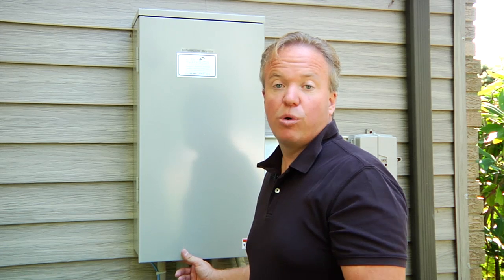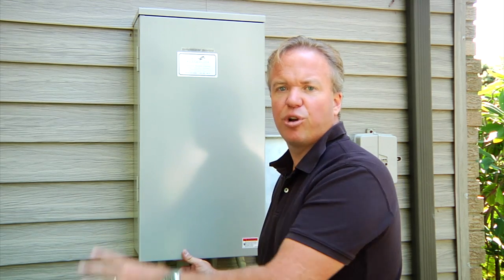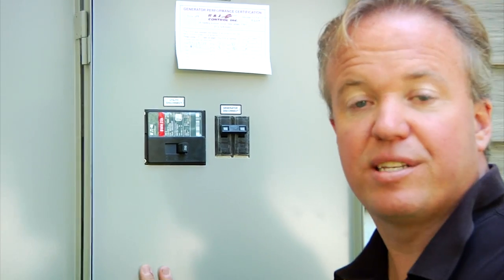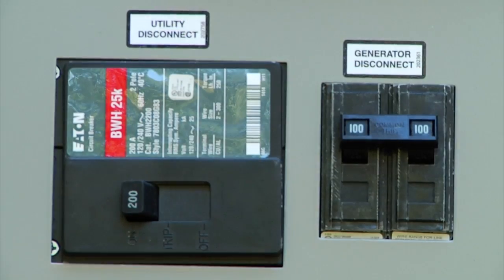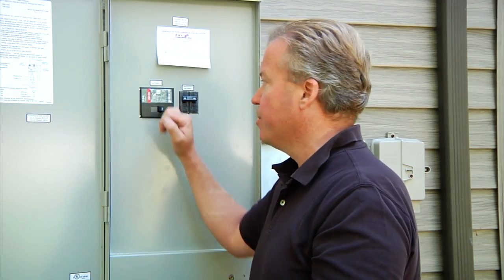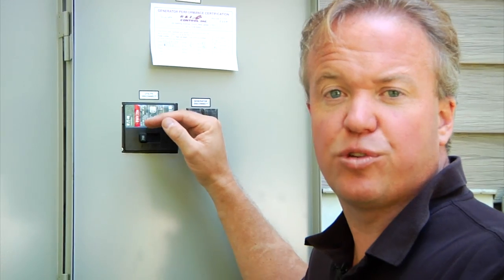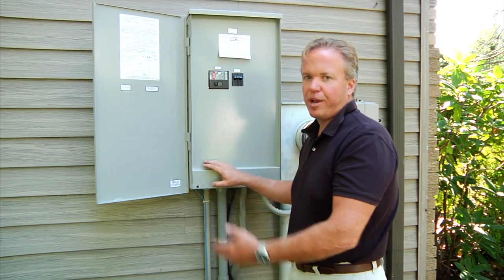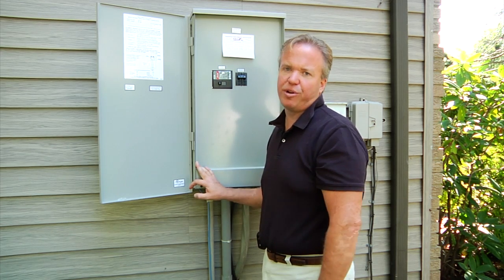Home Generator Transfer Test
See an example of a typical transfer test of a Home Generator System.  Here you will see the sequence of events during a routine test of of a Briggs & Stratton automatic generator system